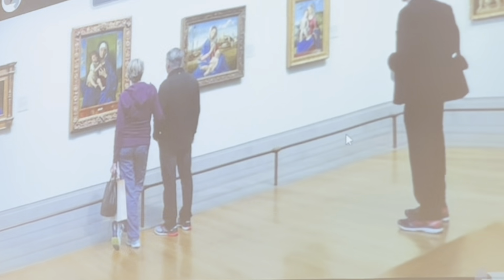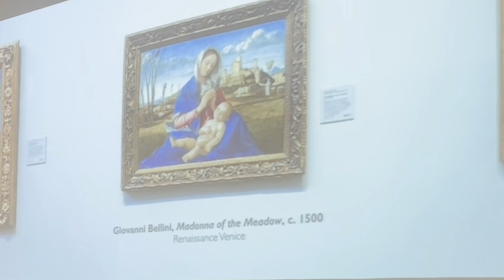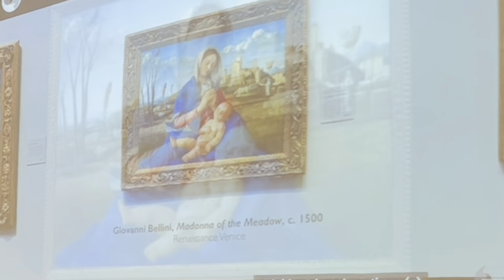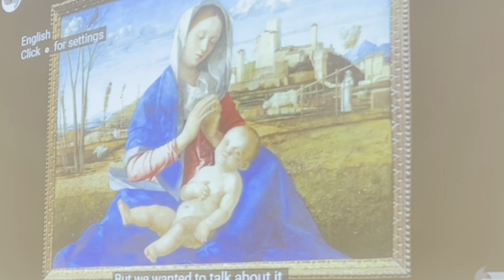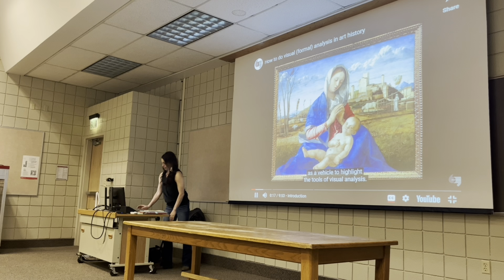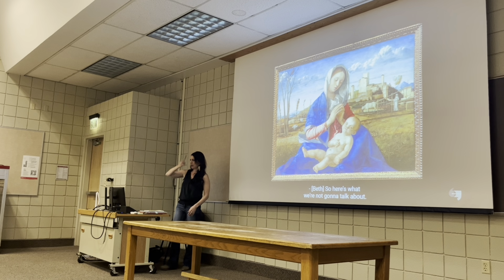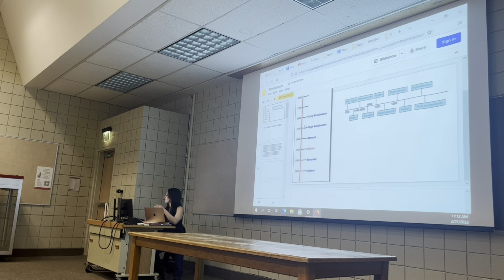End of gothic beginning of Renaissance period